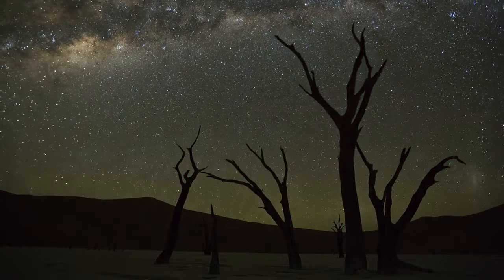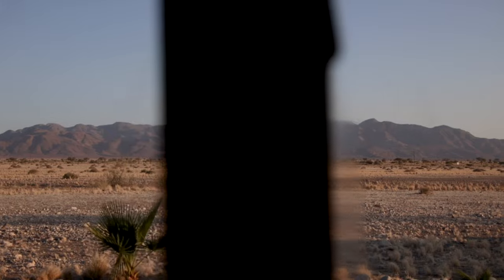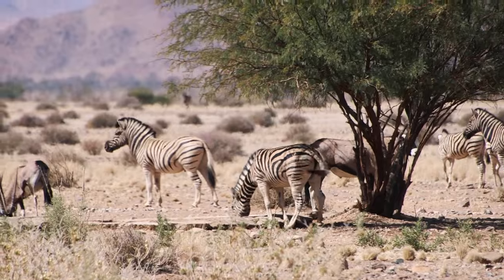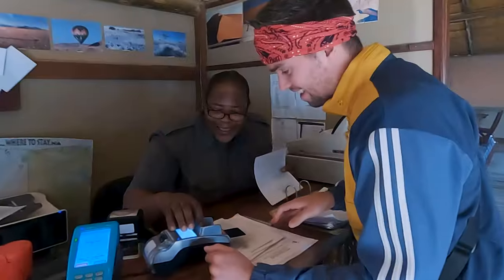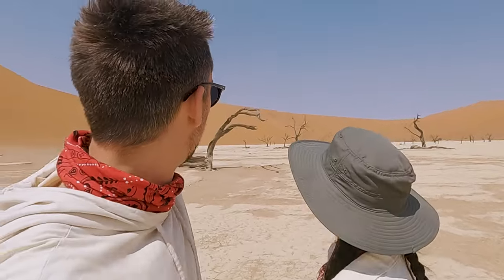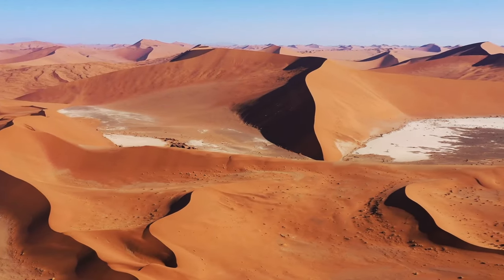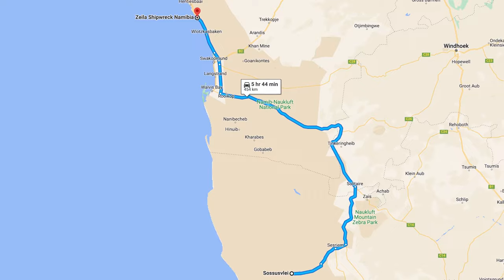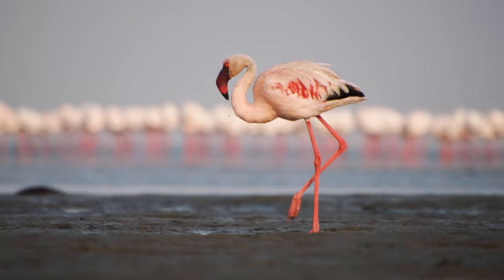Leaving Planet Earth - Dead Trees & Big Daddy Dune (Sossusvlei, Namibia Vlog)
Imagine a place where time stands still, and nature's extremes redefine your sense of beauty. You're not in a fantasy world; you're watching our unforgettable adventure through Sossusvlei, Namibia! 🇳🇦

What's Inside This Vlog:
Intro 0:00
Wildlife 1:24
Deadvlei 2:19
Big Daddy Dune 5:38
Dune 45 9:23
Up next 10:16

✚ GIMBAL (Smooth Footage)